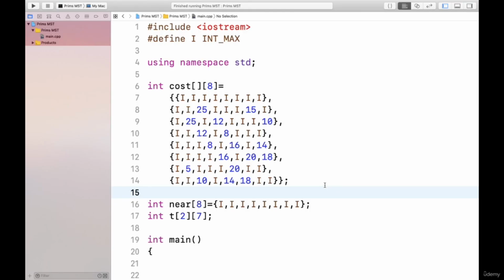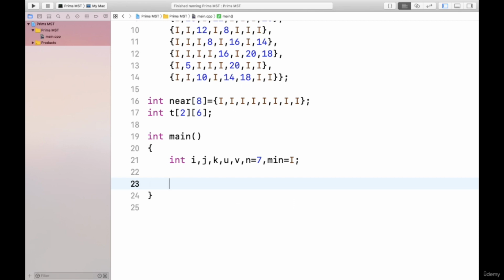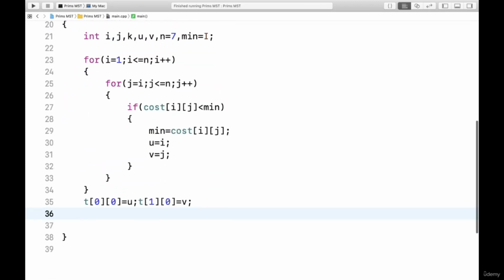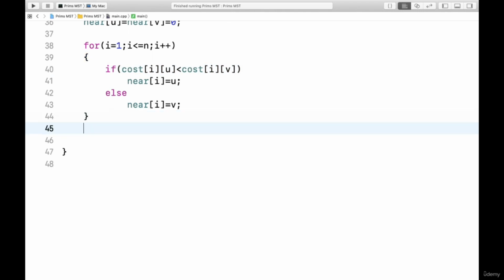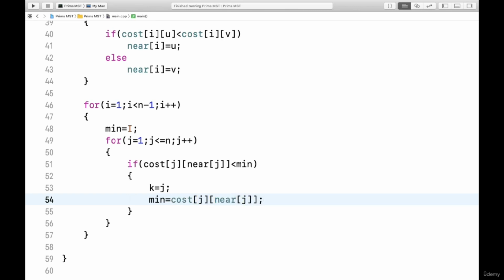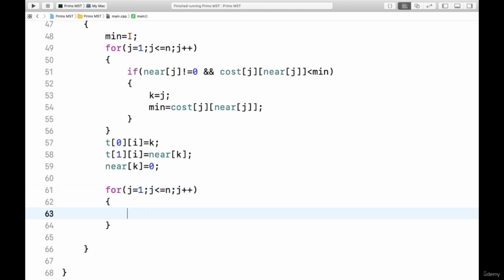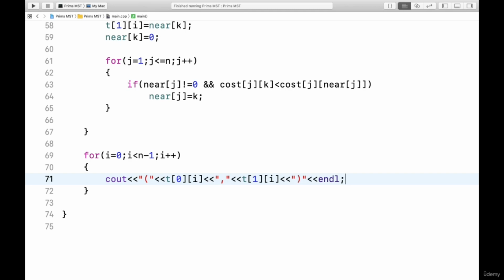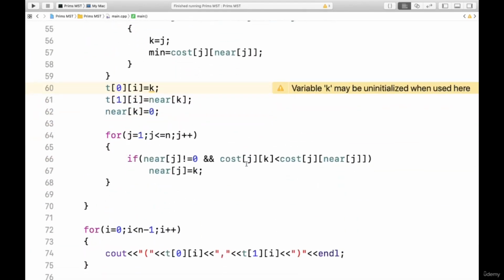012 Let's Code Prim's using